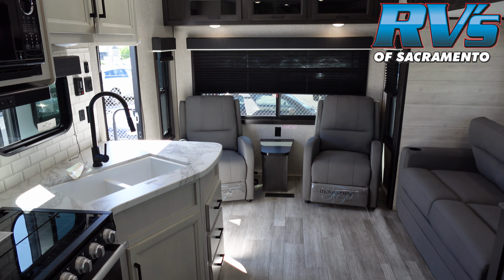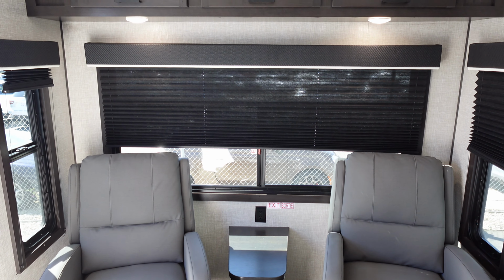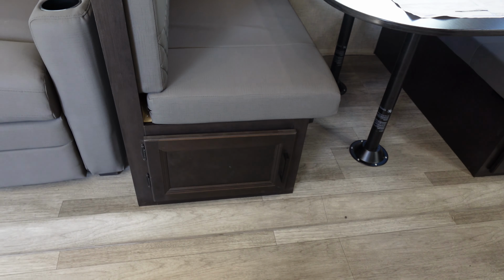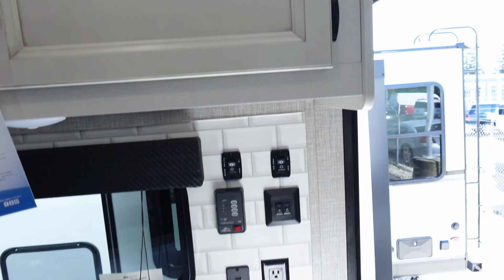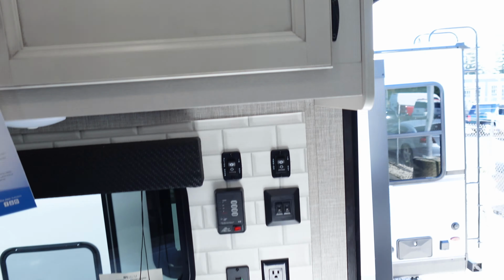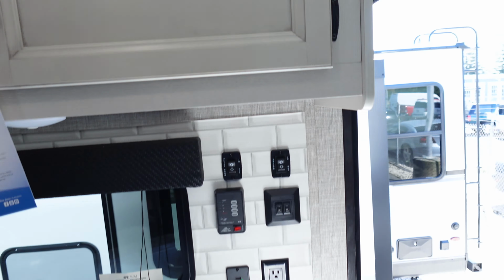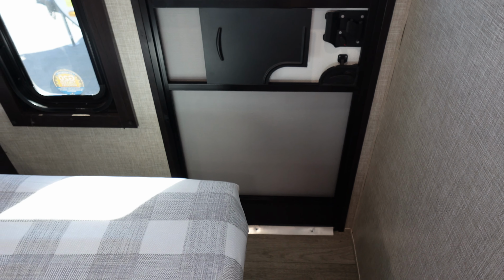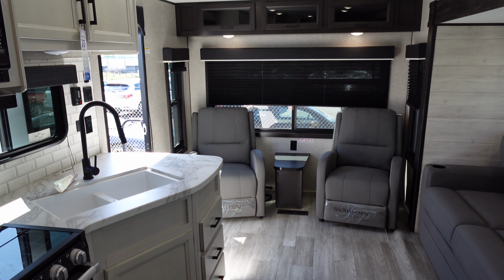2023 Jayco Jay Flight 265RLSW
Couples, rear living floorplan! Open and airy, the Jayco Jay Flight 265RLSW.